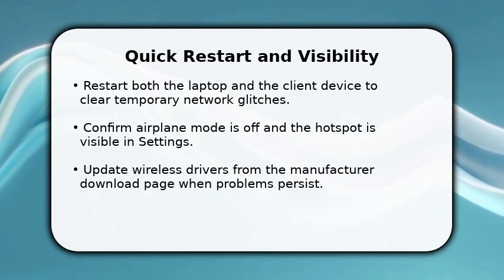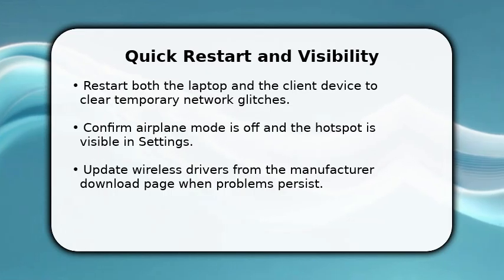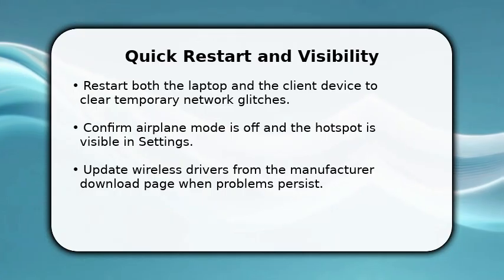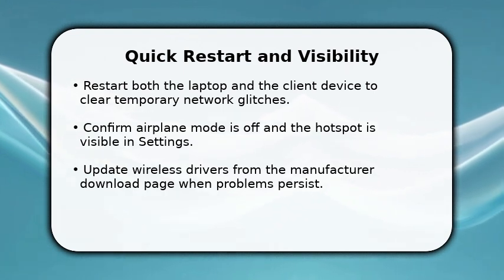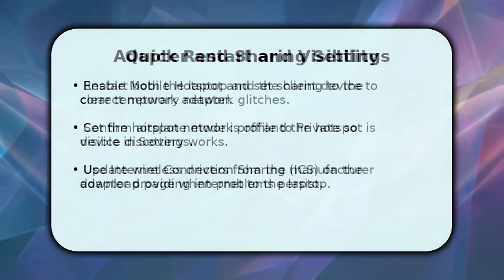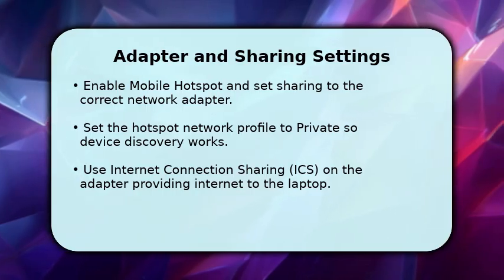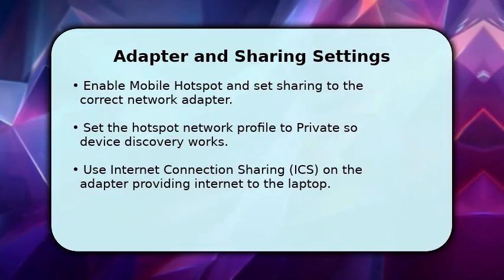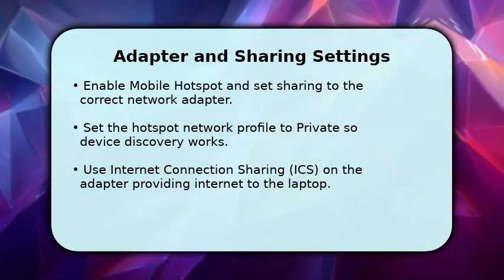How to Fix My Laptop Hotspot (easy Method)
How to Fix My Laptop Hotspot (easy Method) | 🔒 Surfshark VPN Deal — Stay private and secure. $1.99/mo + 3 Months Free ▸

Discover an easy method to fix your laptop' extraneous hotspot issue. This quick guide will walk you through simple troubleshooting steps, including adjusting settings and performing a system update that can often resolve connectivity problems.

laptop hotspot, fix laptop internet connection, troubleshoot Wi-Fi issues, adjust network settings on Windows, perform system updates for better connections,